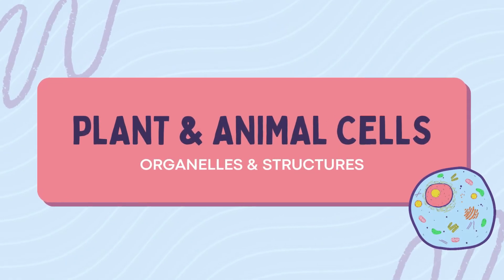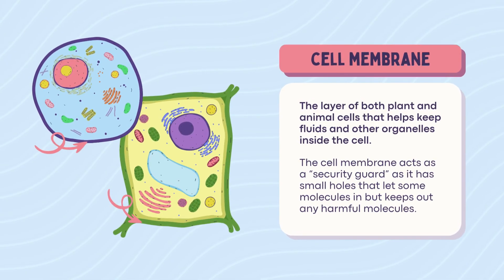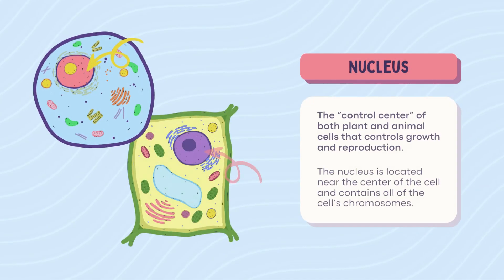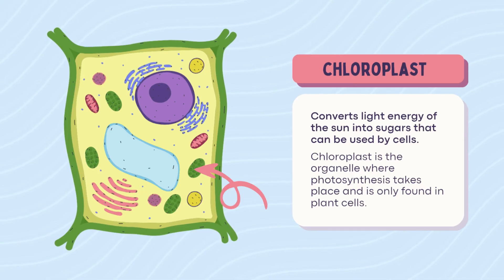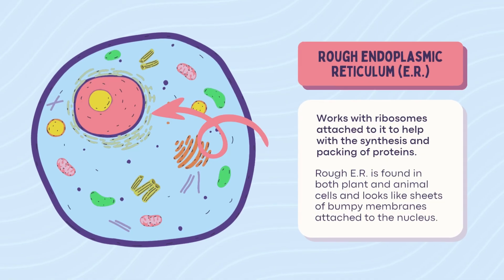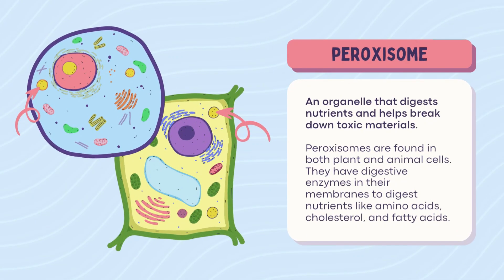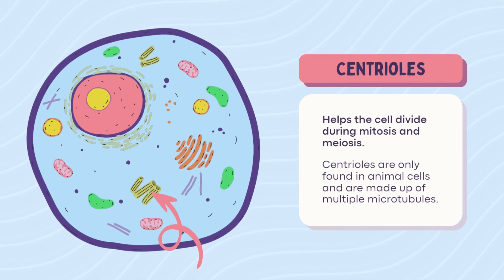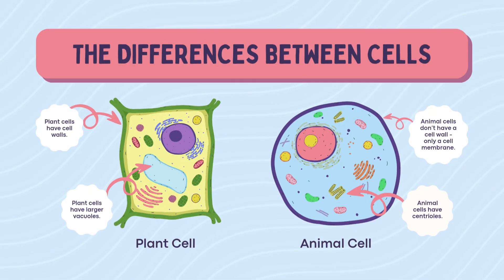ALL Cell Organelles Explained in 1 Video! 🤯 (Plant & Animal Cells Compared)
Welcome to Slide Science, where biology gets a glow-up! 🌟
In this video, we’re diving DEEP into the world of plant and animal cells — and YES, we’re covering EVERY single organelle you need to know! 🔬💥

✅ What’s the difference between a plant and animal cell?
✅ Who’s the real powerhouse — mitochondria or chloroplasts?
✅ Why do plants get walls and animals don’t? 🤔
✅ What do ribosomes, Golgi, and the E.R. actually do all day?

From cell membranes to centrioles, lysosomes to vacuoles, we’re breaking it ALL down — with fun facts, smart comparisons, and a little humor along the way. 😎

🧠 Whether you’re studying for a test or just love science (like us!), this video makes cell biology super simple and seriously fun.

👇 Drop your favorite organelle in the comments & don’t forget to:
👍 Like if you finally understood Golgi
📢 Share this with your study squad

📺 Let’s learn science the Slide Science way!

SCRIPT-

Slide: CELL MEMBRANE
Ah yes, the cell membrane — the bouncer of the cell.
It decides who gets in, who gets out, and who’s just loitering outside.
Found in both plant and animal cells.
No ID, no entry — that’s how the membrane rolls. 🚨

Slide: CELL WALL (Plant Only)
Only plants get this tough guy — the cell wall.
It's like armor — keeps the plant upright, strong, and protected.
Made of sturdy material. Think: plant cell = Minecraft house with obsidian walls. 💪🌿
Animal cells? Nope. No walls. We like flexibility.

Slide: CYTOPLASM
Now let’s talk about that cell soup — cytoplasm.
It’s the gooey stuff that fills the cell and keeps things floating around.
Think of it as Jell-O with jobs. 🍮
It holds everything together in both plant and animal cells.

Slide: NUCLEUS
The nucleus is the BOSS. The CEO. The brain of the cell. 🧠
It tells everyone what to do and holds the precious chromosomes.
In both plant and animal cells, this is where the decisions happen.
Like, "Do we divide now?" or "Let’s make more proteins!"

Slide: NUCLEOLUS
Inside the nucleus is the nucleolus.
A little squishy brain inside the big brain.
It makes ribosomes, which make proteins.
So basically, it's the protein startup founder in the cell’s office. 🧬

Slide: CHLOROPLAST (Plant Only)
This is where the green magic happens — the chloroplast.
It turns sunlight into sugar — the OG solar panel! ☀️🍭
Only found in plants because animals are too busy ordering takeout.

Slide: MITOCHONDRIA
THE POWERHOUSE OF THE CELL!
You knew it was coming. 😎
Breaks down nutrients into energy, like a battery charger.
Found in both plant and animal cells. Without it? Cell = dead phone. 🔋

Slide: GOLGI APPARATUS
Golgi is the post office of the cell. 📦📬
It packages molecules and ships them out like Amazon Prime.
Whether you’re a leaf or a lion, you got Golgi. ✔️

Slide: SMOOTH E.R.
Smooth like butter 🧈 — this guy makes lipids and stores them.
Attached to the nucleus and found in both plant and animal cells.
Looks like some twisty water slides inside the cell.

Slide: ROUGH E.R.
Now the rough E.R. is covered in ribosomes.
So it’s rougher than the smooth one. Makes and packs proteins. 💪
If the cell were a kitchen, this would be the grill station.🔥

Slide: VACUOLE
Storage unit alert! Vacuoles store food, water, and nutrients.
Plant cells have a MASSIVE vacuole – like a warehouse.
Animal cells? Just a small locker. 🎒
Plants need it more – they don’t get DoorDash.

Slide: RIBOSOMES
Tiny, but mighty — ribosomes make proteins.
Think of them as the cell’s protein chefs. 👨‍🍳
Found in every cell and sometimes chilling on the rough E.R.

Slide: PEROXISOME
Got toxins? Peroxisomes break them down. 🧪☠️
These are the detox crew — cleaning up fatty acids, amino acids, etc.
Found in both plant and animal cells. Like mini recycling centers.

Slide: LYSOSOME (Animal Only)
Only animals get lysosomes — the stomach of the cell! 🍽️
Breaks down food and worn-out cell parts.
Basically the garbage disposal. Plants don’t need it — they compost. 🌱♻️

Slide: MICROTUBULES (Animal Only)
Support system and highways in animal cells.
They help keep shape AND move stuff around. 🛣️
Also help during cell division.

Slide: CENTRIOLES (Animal Only)
Speaking of cell division, meet the centriole twins. 👯
Only in animal cells, they help the cell divide like pros during mitosis and meiosis.
Plants? They do things differently.